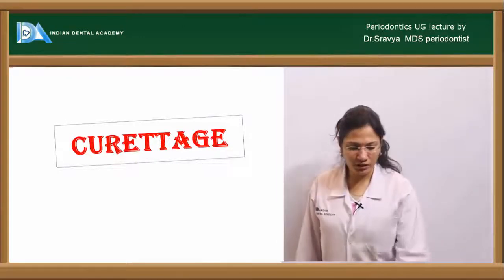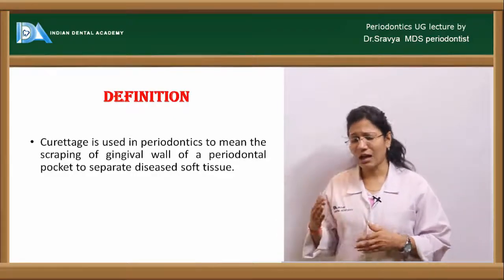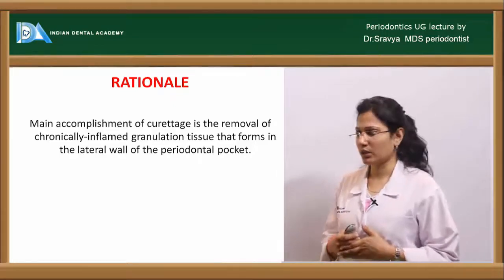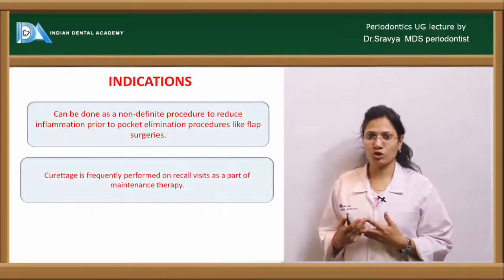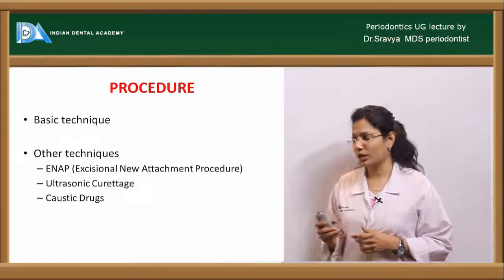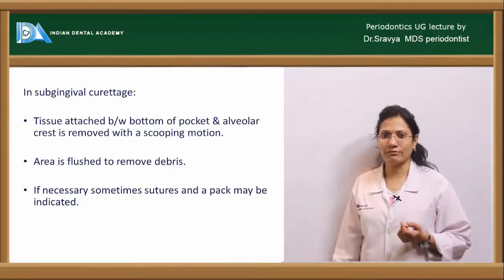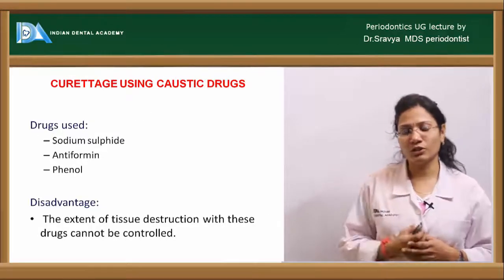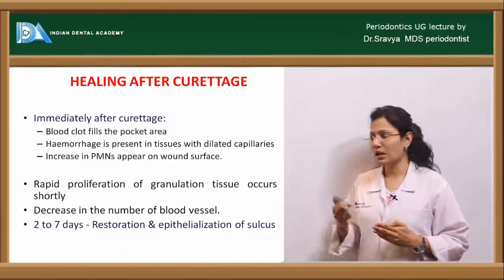Perio curettage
Periodontics.